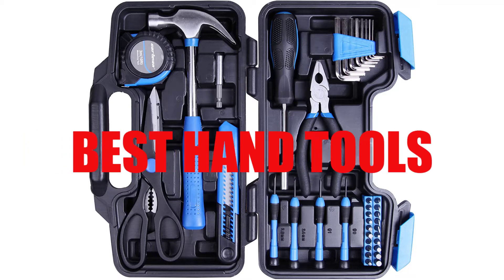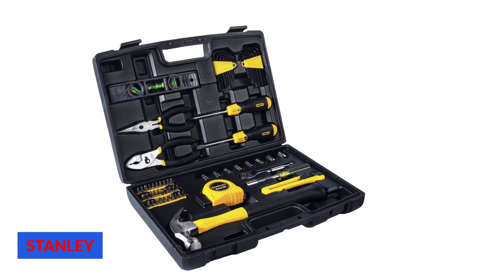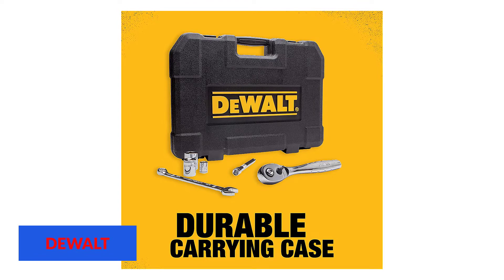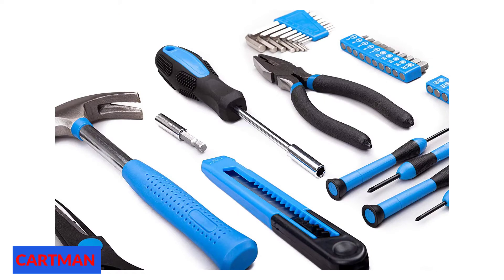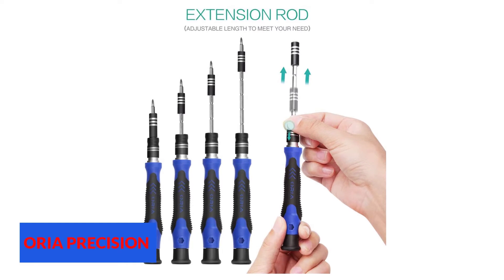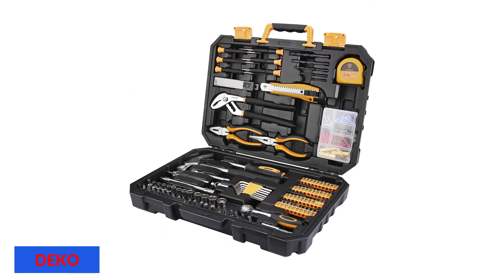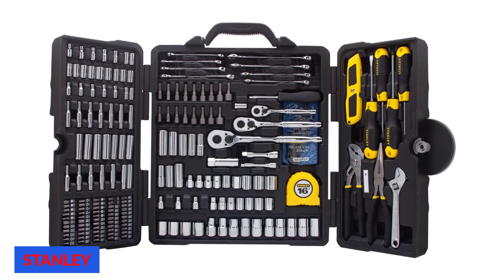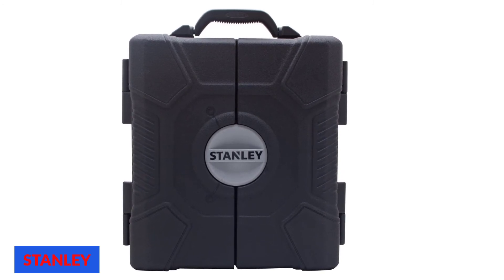Who Makes The Best Hand Tools 2025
See Update Price & Products Reviews of Top 6 who makes the best hand tools:

1. STANLEY Mechanics Tools Kit
2. DEWALT Mechanics Tools Kit and Socket Set
3. Cartman Blue 39-Piece Cutting Plier Tool Set
4. ORIA Precision Screwdriver Kit
5. DEKO 196 Piece Tool Set General Household Hand Tool Kit
6. STANLEY Mechanics Tools Kit

Are You Looking For The Best Hand Tools?
In This Best Hand Tools Reviews,  We Will Break Down The Top 7 Hand Tools On The Market.

Jump to the Section:
00:00 Introduction.
00:15 STANLEY Mechanics Tools Kit
00:55 DEWALT Mechanics Tools Kit and Socket Set
01:52 Cartman Blue 39-Piece Cutting Plier Tool Set
02:47 ORIA Precision Screwdriver Kit
03:52 DEKO 196 Piece Tool Set General Household Hand Tool Kit
04:43 STANLEY Mechanics Tools Kit